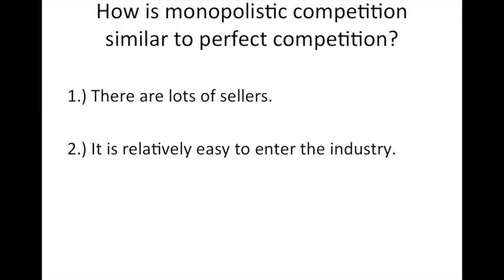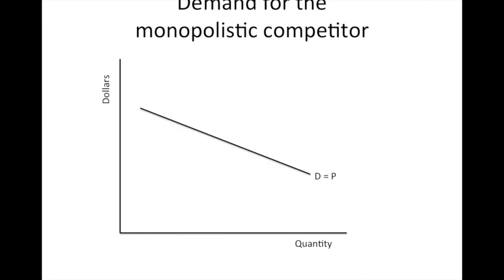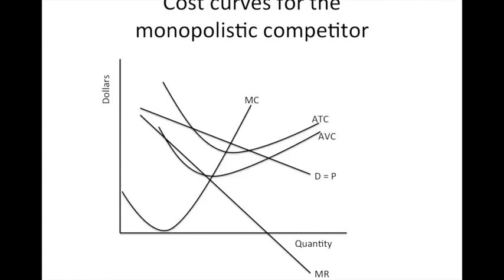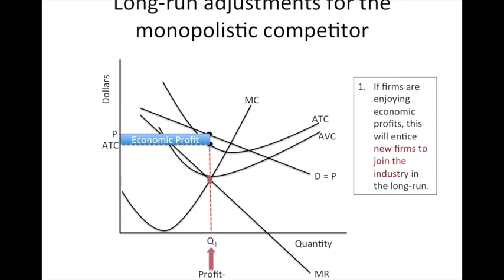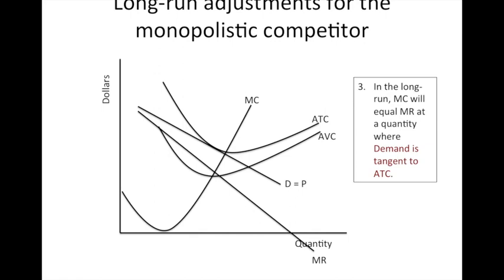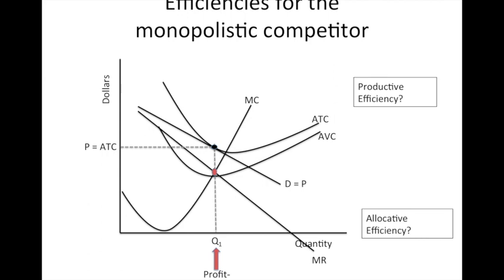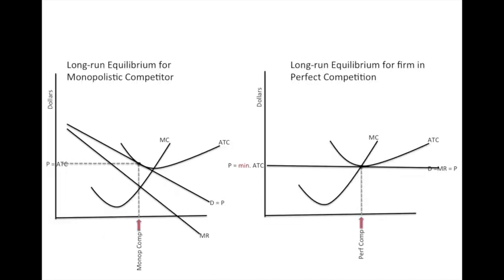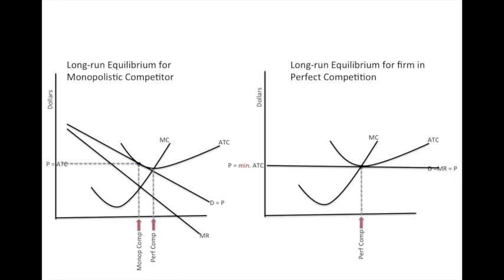Monopolistic Competition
This video is about Monopolistic Competition